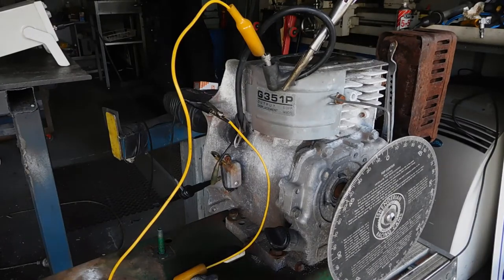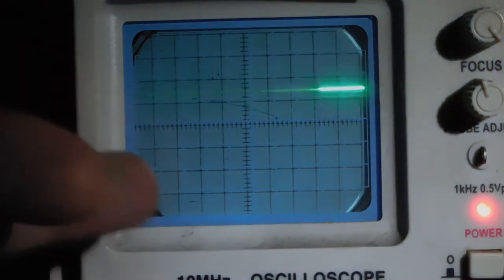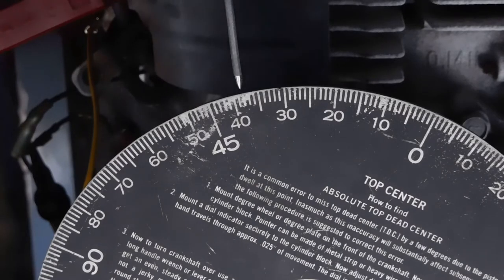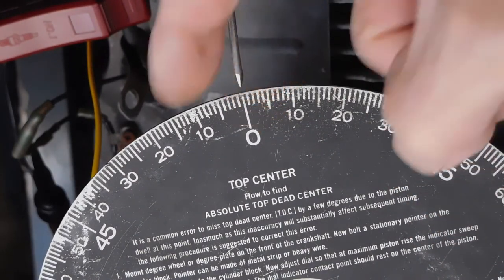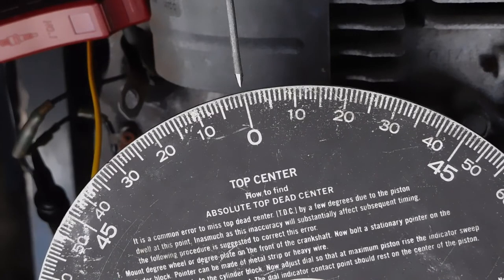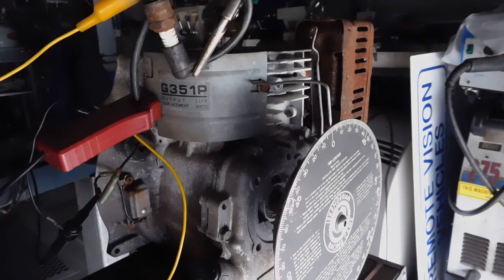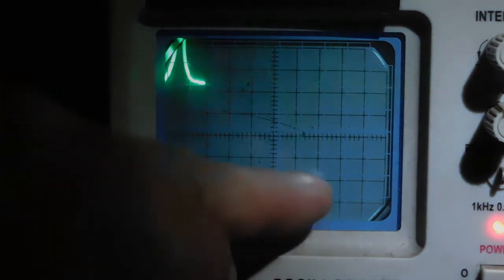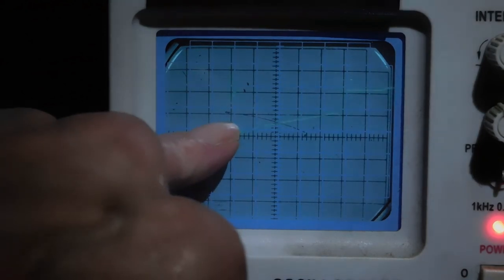How magneto timing advance works, how to read spark voltage on oscilloscope E31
How magneto timing advance works and why setting rotor air gap is important. How to read spark voltage on oscilloscope to see spark time and spark voltage.